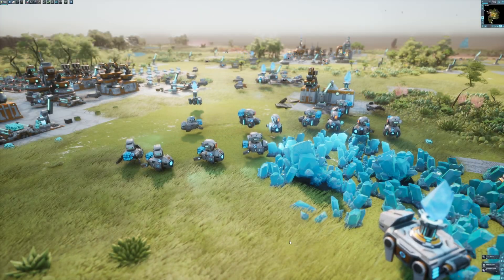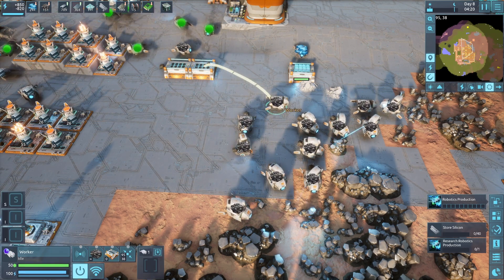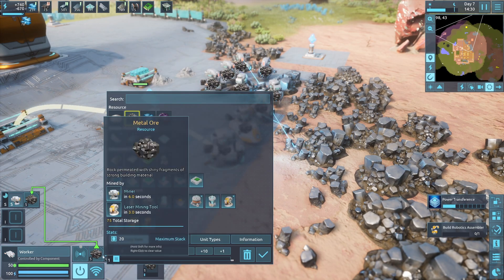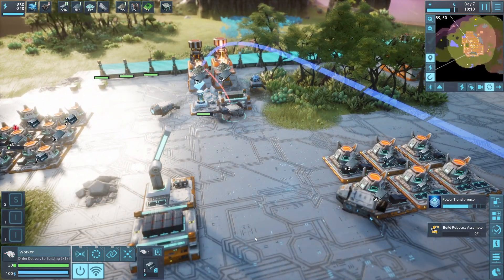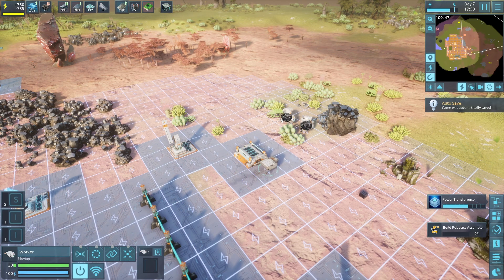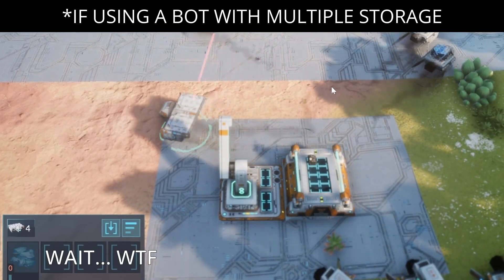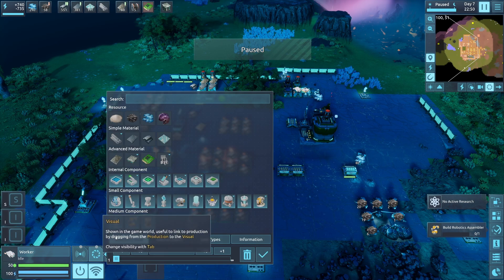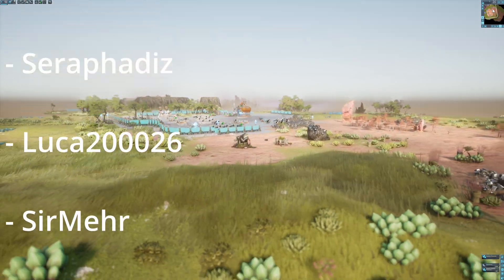How To PROGRAM In Desynced To Level Up Factory Efficiency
Today we're Improving our factories efficiency with this Basic Programming guide in Desync

Extra Content

Live Content Schedule: (BST - August - 2023)
► Mon: 6pm Twitch
► Tue: -
► Wed: 6pm Twitch
► Thu: -
► Fri: -
► Sat: 6pm Twitch
► Sun: -

About: Desynced

Desynced is a sci-fi strategy game with fully customizable units and behaviors. Gather, build, research, and explore the unknown. Alone or with friends, unveil the mystery of an AI on the edge of self-awareness and uncover the hidden truth in this blend of strategy, automation, and exploration.